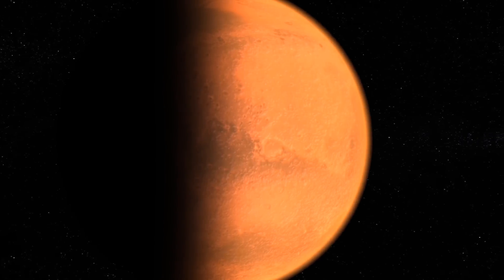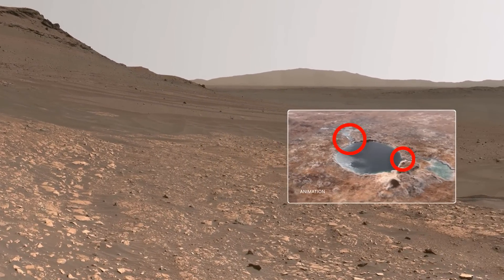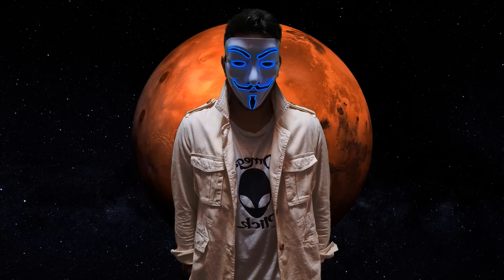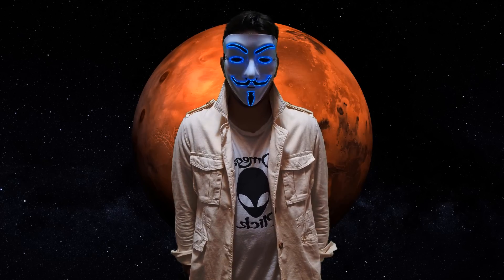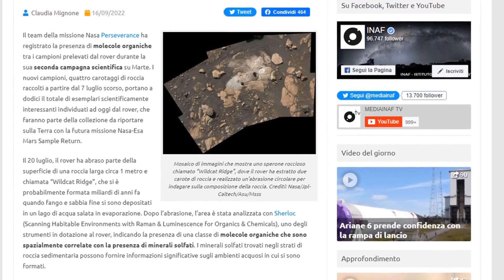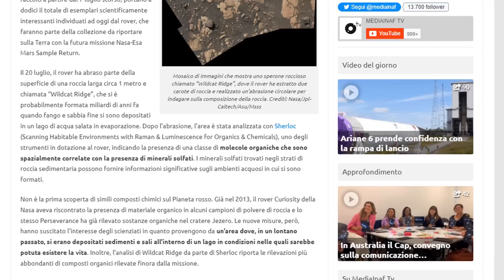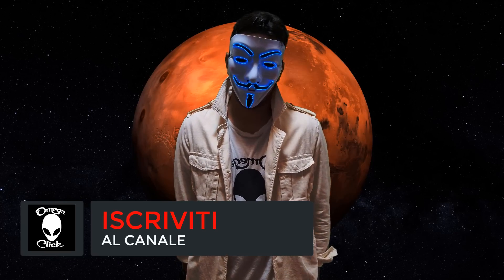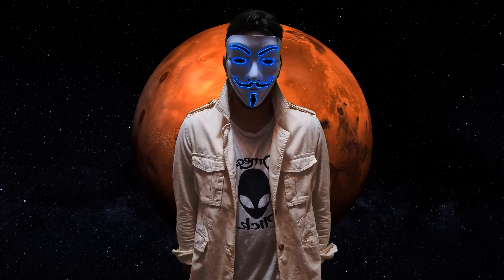INCREDIBILE - LA NASA SCOPRE MOLECOLE ORGANICHE SU MARTE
📖 ACQUISTA IL MIO LIBRO

CREDITI :

NASA/JPL-Caltech ESA, NASA/GSFC and NASA/GRC. Technical assistance: James Tralie, NASA Goddard.